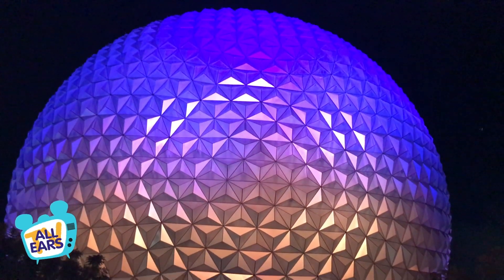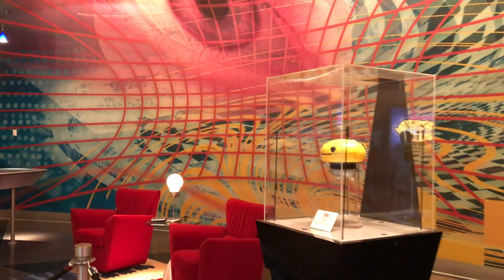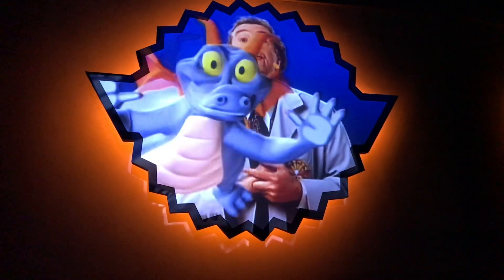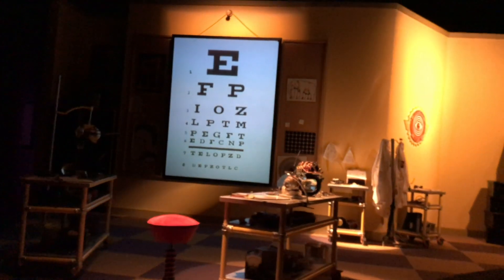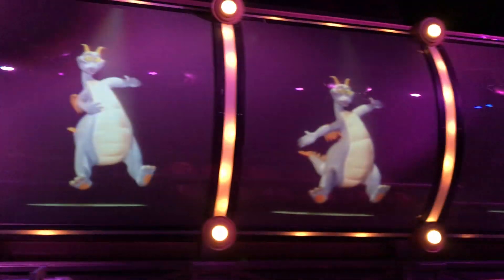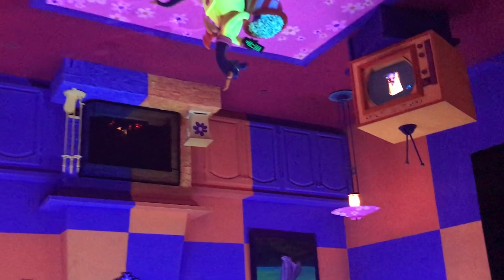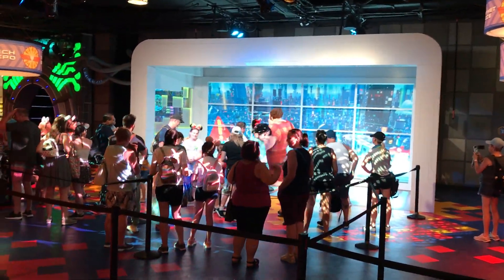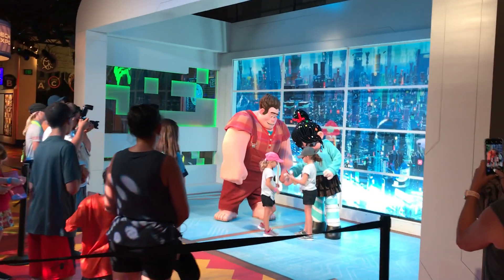All Ears Rides Journey Into Imagination With Figment: Fun Facts, Tips and POV Ride Through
Are you ready to Journey Into Imagination With Figment?! We're hopping on this OG Epcot dark ride to bring you tips, tricks and some little known Disney World facts!